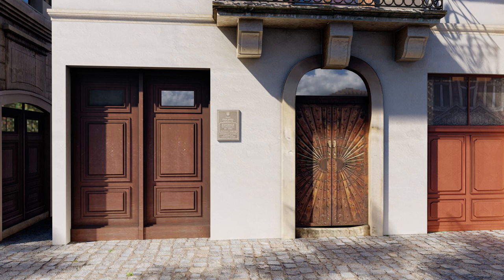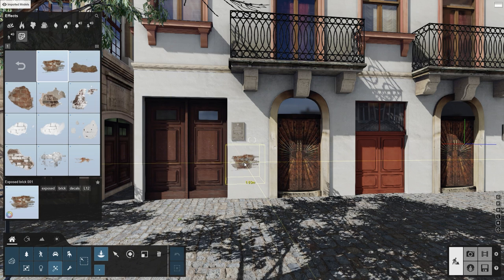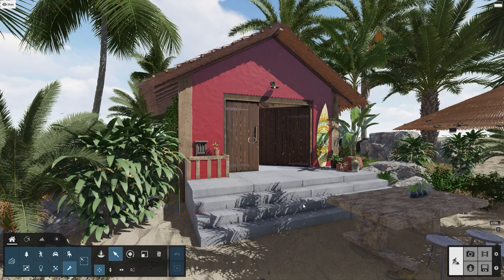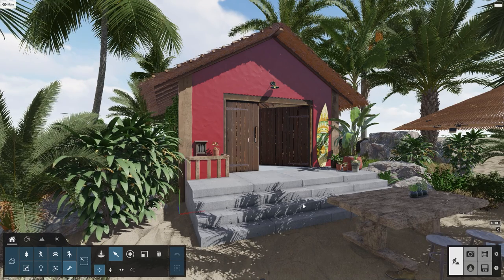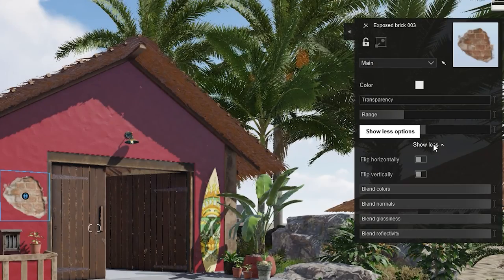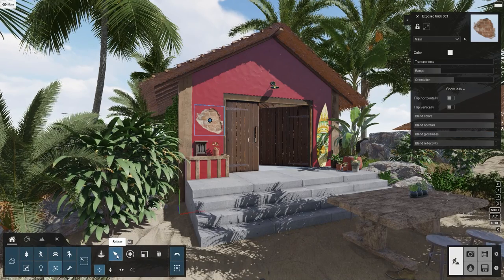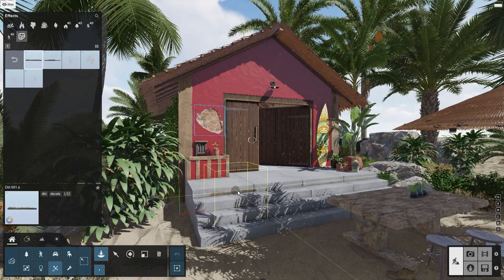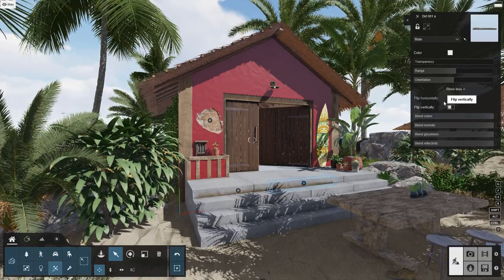Lumion 12 tutorial: Creating realism with the new surface decals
Looking to give your project's materials a more photorealistic touch? In this tutorial, we'll take you through the new surface decals in Lumion 12 Pro and show you how to capture all the character, imperfection and beauty found in real-world materials.

With 142 new surface decals, it's easy to transform walls and other surfaces with wall art, water stains, exposed brick, moss, chalk drawings, paint markings, road markings, potholes and much more.

The surface decals allow for a wide range of expression, such as:

- Adding character with imperfections that make surfaces feel more alive
- Showing a particular style or personality, making the design more playful and vibrant
- Applying markings that serve a functional or clarifying purpose

You can find all of the new surface decals in the Effects category in the Lumion 12 Pro content library.